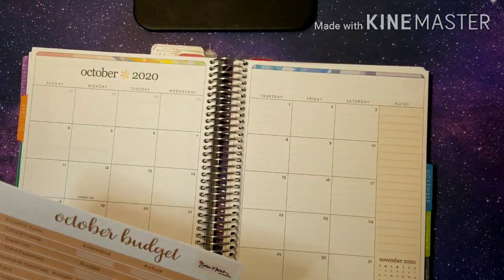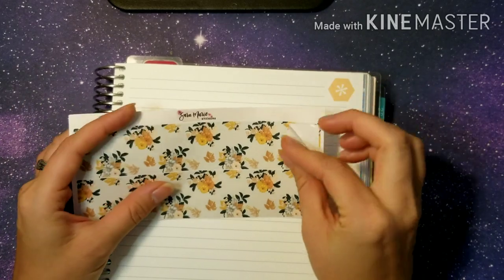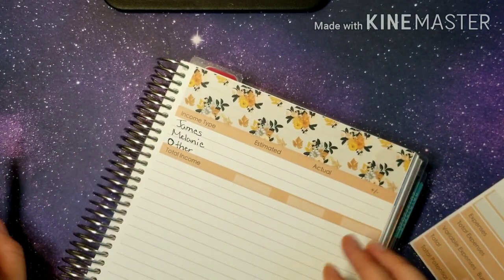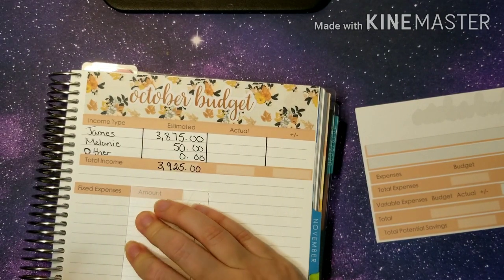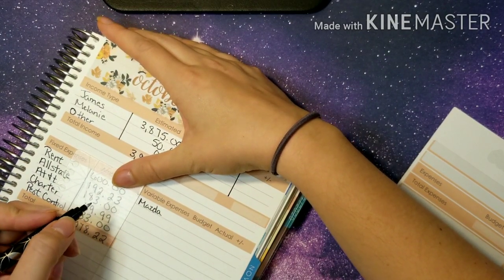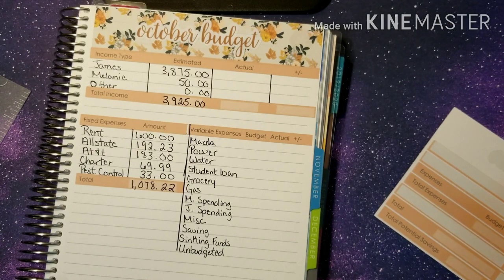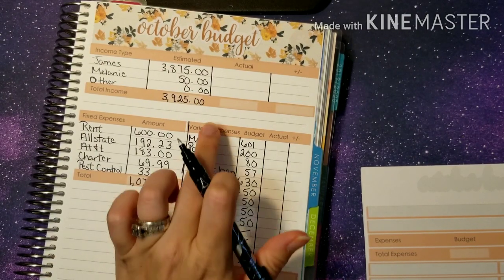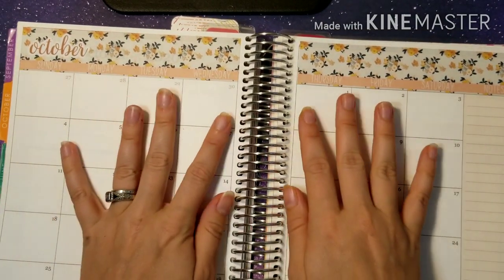Budget With Me Part 1 || October Budget || Budgeting 2020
Its October! Todays video is Budget With Me for our October Budget.

One Income Budgeting Instagram @BudgetingOneIncome

Join Rakutan ($10 Sign Up Bonus)

GetUpside app:: Gives you money back on your gas transaction.

Cash Wallet-

Sara Marie

Kate Budgets

The Budget Mom or TBM

I am NOT a financial expert. I am not qualified or certified to give financial advice. All the advice I provide is based off my own personal experience. If you are seeking financial advice, I would recommend getting in touch with a professional.